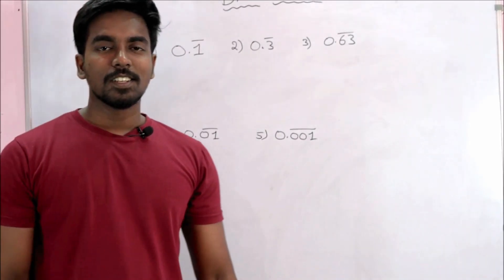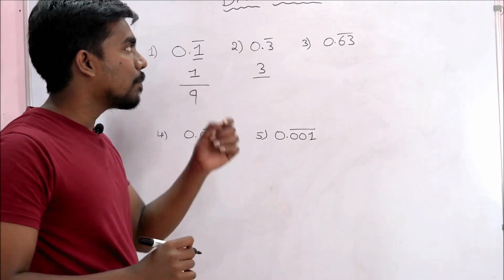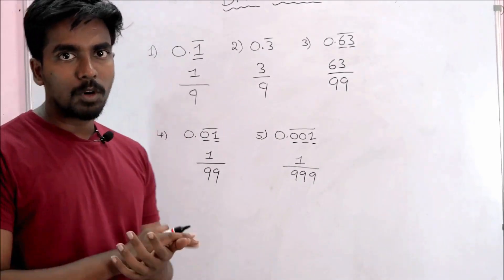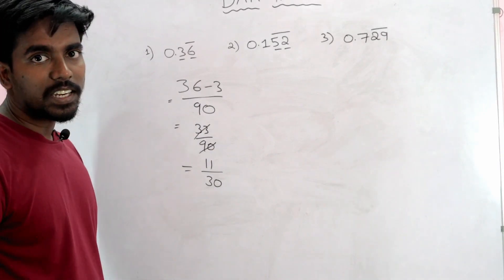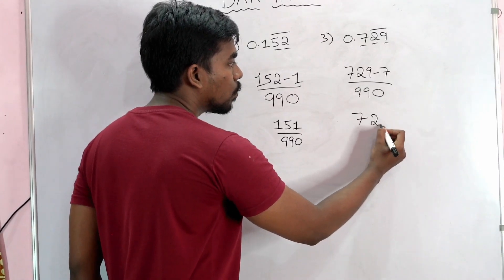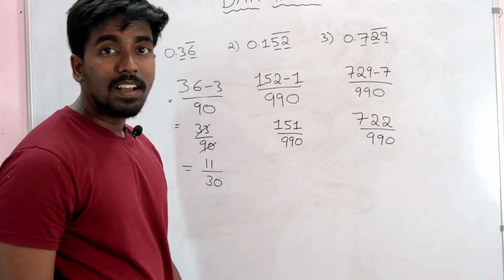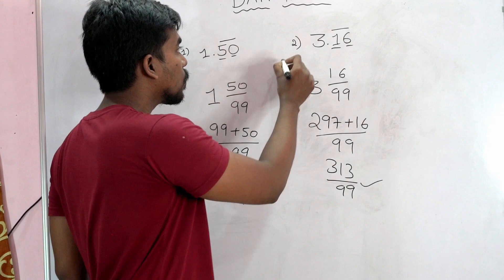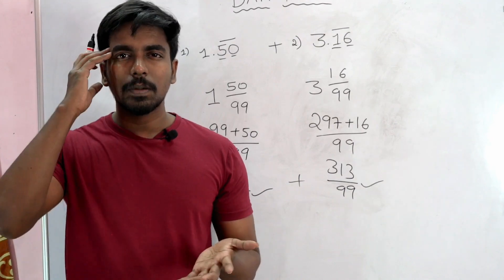Bar trick|number system series|part 4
bar tricks in smart approach number system problems part 4